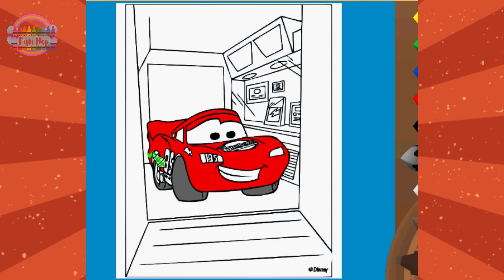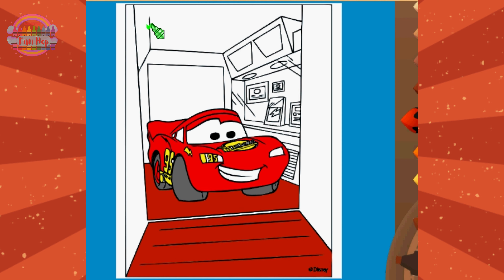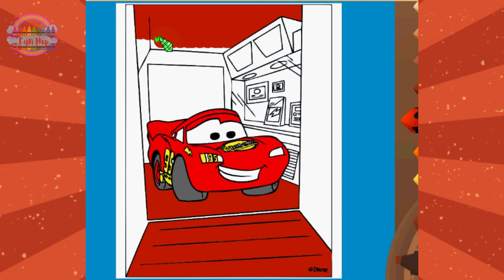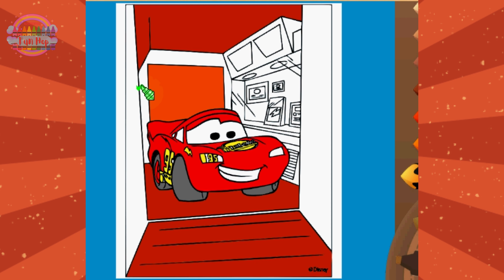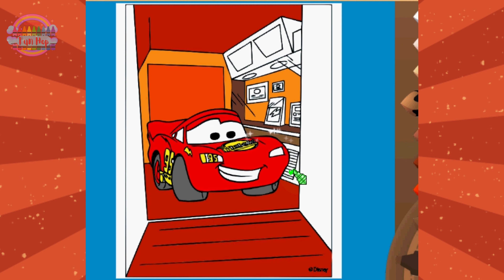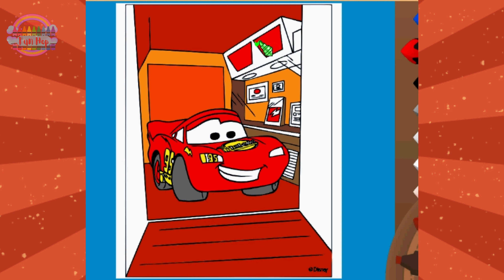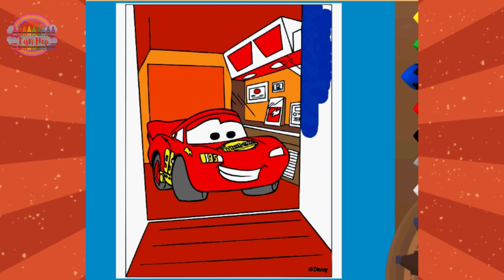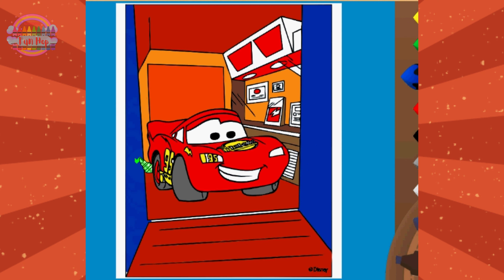Coloring Lightning McQueen Inside Mack's Trailer | Pixar Cars Coloring Fun| Fun Hop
🎨 Get ready for an artistic pit stop with Lightning McQueen inside Mack's trailer! 🚗🛏️ Join us in the world of Disney-Pixar's Cars and add vibrant colors to this iconic scene from the movie. It's time to bring this dynamic duo to life through creativity, colors, and the spirit of friendship.

In this exciting video, young artists and Cars fans will have the opportunity to customize Lightning McQueen's surroundings inside Mack's trailer. Will you recreate the cozy atmosphere with warm colors, or perhaps add your unique artistic twist to this memorable moment?

🏁 Lightning McQueen's journey from rookie to racing legend is filled with adventures, and the bond with his trusty friend Mack is a testament to the power of friendship. Now, it's your turn to use your artistic skills to make this scene truly your own. Let your imagination race like a champion and create a masterpiece that reflects the heart of the Cars universe.

🌟 Share your completed artwork with us in the comments below! We'd love to see how you've added your artistic flair to this beloved Disney-Pixar scene.

Let's celebrate the magic of Cars and creativity together!

🚗🏁🎨 Join us as we color Lightning McQueen inside Mack's trailer and experience the heartwarming friendship of Disney-Pixar's Cars! 🌟

If you want to create your own version, you can try like us. They have so many pictures to color.

LEGAL: It's safe to assume that any product links in this video or description are affiliate links and if you purchase, I will receive a commission at no extra charge to you. Also, any income or earnings representations are aspirational statements of your earning potential. There is no guarantee that you’ll receive the same results or any results, for that matter. Your results in business will depend entirely on things like: your work ethic, experience, etc. and there is always risk with any business. Lastly, I am not a financial advisor and nothing in this video should be considered legal advice, so always remember to do your own research and due diligence.